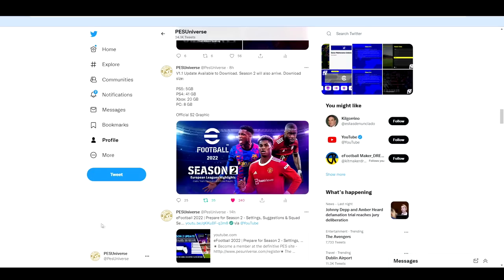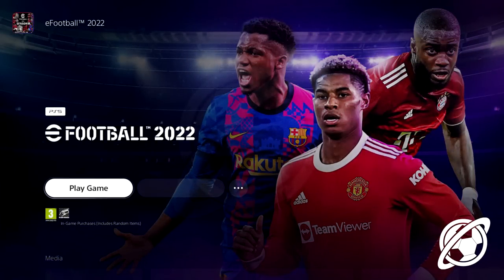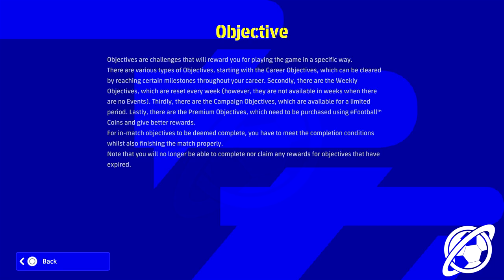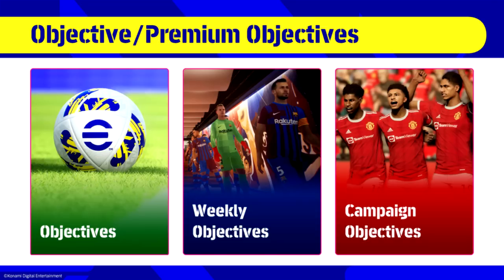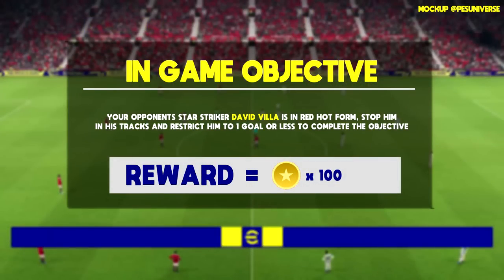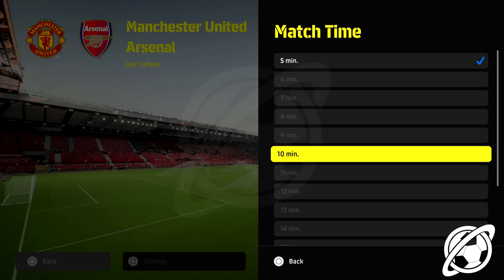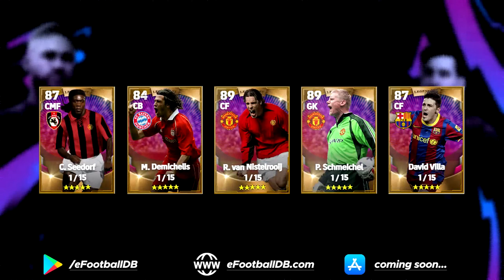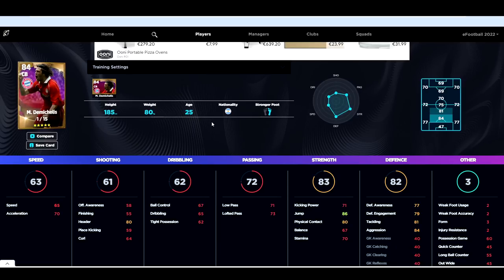eFootball 2022 | V1.1 COMPLETE Breakdown - Objectives, Gameplay & New Legends!